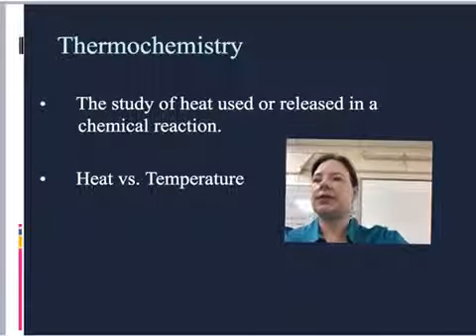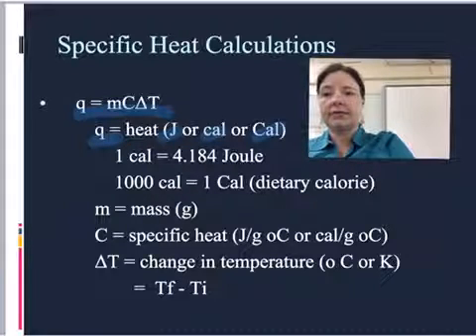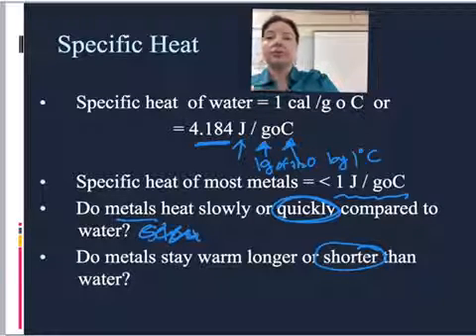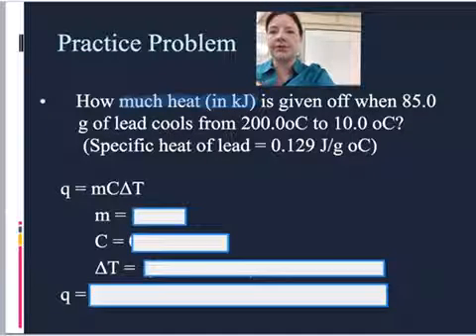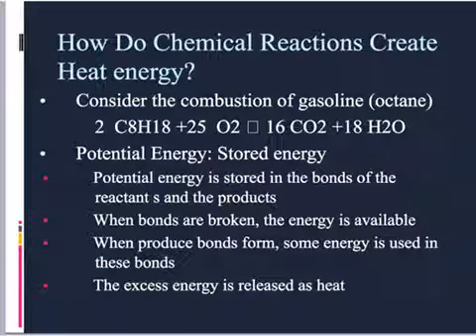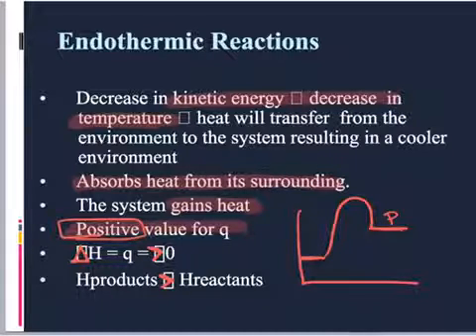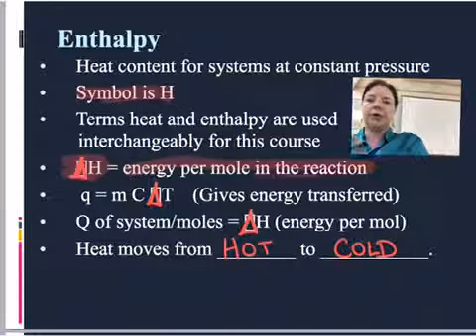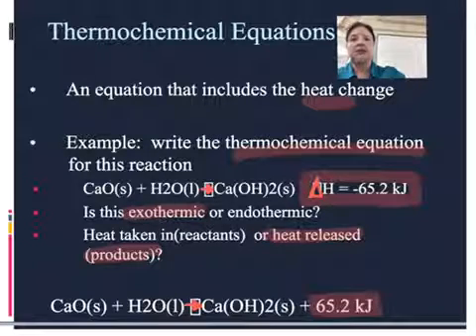Introduction to q=mcT calculations